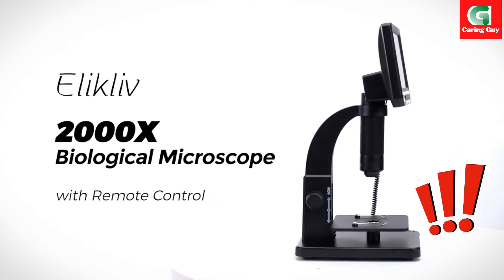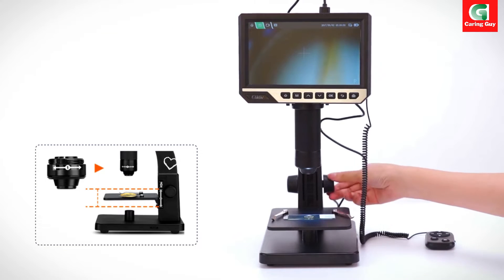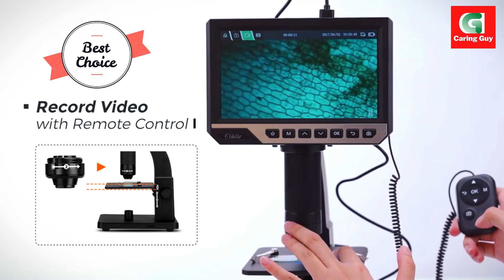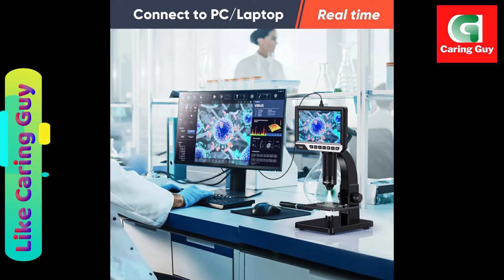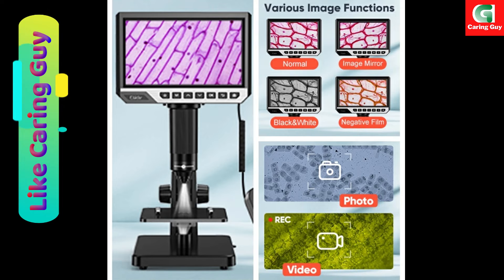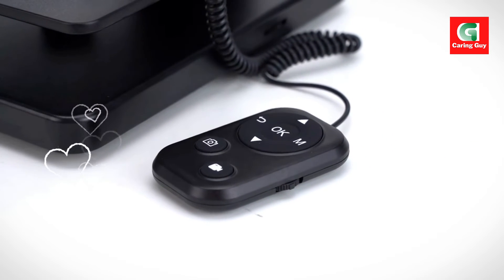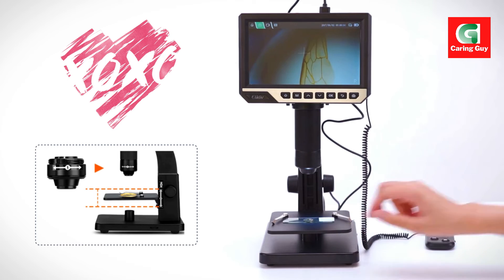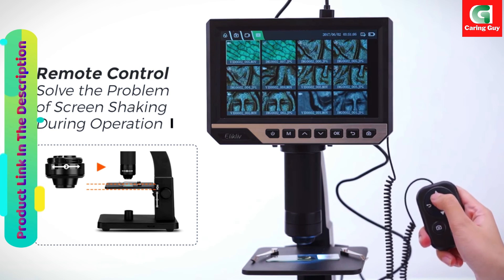Elikliv EDM11S 2000X Biological Digital Microscope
Elikliv EDM11S 2000X Biological Digital Microscope website link to check today's price

The Elikliv EDM11S 2000X Biological Digital Microscope is a cutting-edge instrument that stands out for its dual lenses, remote control functionality, large IPS LCD screen, and versatile features. Designed to cater to a wide range of applications, this microscope offers advanced capabilities that make it an indispensable tool for professionals, students, and enthusiasts. Let's explore the main features that set the EDM11S apart.

Dual Lenses For Versatile Uses:
The Elikliv microscope introduces an innovative concept with dual lenses, combining a digital lens and a microbial lens in one set. This creative approach ensures practicality and convenience, allowing users to meet the requirements of different fields with a single device.

50X-500X Digital Lens:
The microscope is equipped with a 50-500X range digital lens (referred to as "Lens 1"), enabling users to observe macroscopic objects in detail. This includes examining error coins, printed circuit boards, insects, and plants with precision.

200X-2000X Microbial Lens:
For microscopic observations, the microbial lens with a range of 100-2000X (referred to as "Lens 2") allows users to explore cells, microorganisms, and slides. This dual-lens setup enhances the microscope's versatility across a broad spectrum of magnification needs.

Equipped with Remote Control:
The inclusion of a remote control adds a layer of convenience to the user experience. The remote control eliminates the issue of screen shaking after capturing photos and videos, making the workflow smoother and more efficient.

7-inch Large IPS LCD Screen:
Featuring a large 7-inch IPS LCD screen, the EDM11S provides a high-definition display with up to 2000X magnification. The screen's 1080P resolution showcases exquisite details and delicate images, making it an ideal size for comfortable and bright observation.

Save & output Images and Videos:
The microscope can capture images with a resolution of 4032×3024P and record videos at 1920*1080P. Users can save the images and videos obtained during the observation process to the Micro card and conveniently output them for further analysis or documentation.

Adjustable Lights:
To ensure optimal illumination, the EDM11S features adjustable lights. This functionality allows users to control and customize the lighting conditions according to the specific requirements of their observations.

Support Connection with PC:
The video microscope is compatible with Windows XP/Vista/7/8/10 or Mac 10.5/Above. This compatibility enables users to connect the microscope to a computer, facilitating high-definition video and picture recording on a larger scale. It provides an accurate means of measuring specimens for detailed analysis.

Adjustable Screen 90-Degree Support:
The microscope's screen design is rotatable up to 90 degrees, enhancing convenience for users from different angles. This adjustable feature adds flexibility and user-friendliness, catering to a diverse audience.

In conclusion, the Elikliv EDM11S 2000X Biological Digital Microscope excels in providing a comprehensive and versatile solution for microscopy needs. With its dual lenses, remote control, large IPS LCD screen, and adjustable features, it ensures a seamless and efficient workflow for users across various fields of study and professions. Whether exploring macroscopic objects or delving into the microscopic world, the EDM11S delivers an exceptional and user-friendly experience.